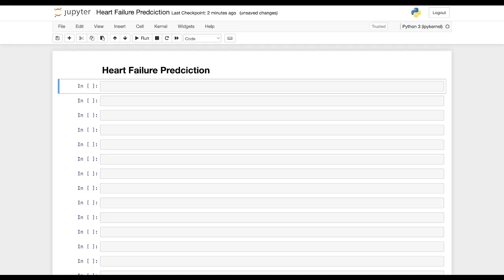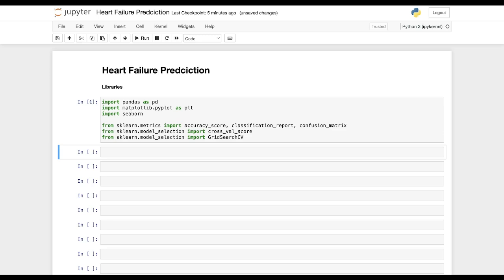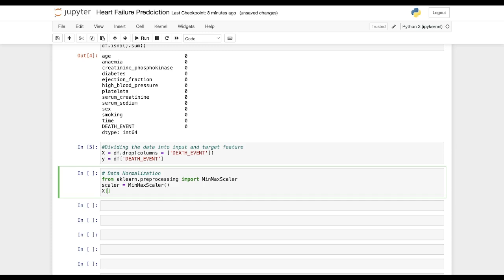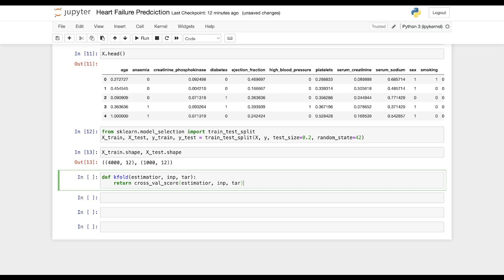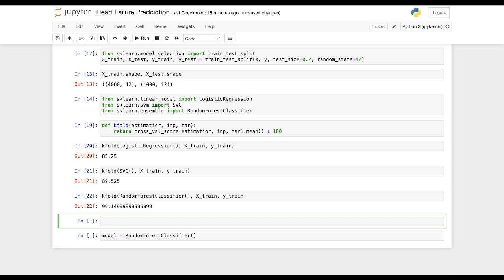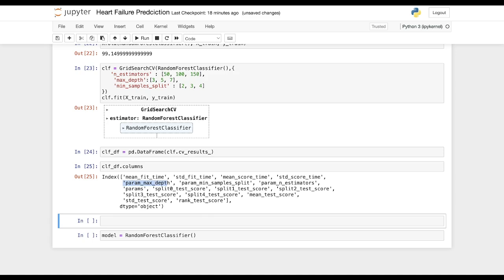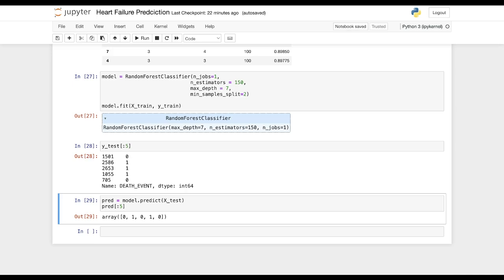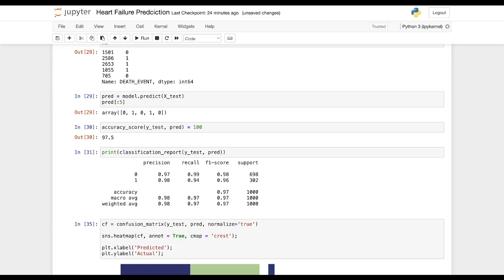Heart Failure Prediction | Machine Learning Project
Hey everyone,
This video provides an in-detail & beginner-friendly implementation of 'Heart Failure Prediction' project of Machine learning using Random Forest Classifier.